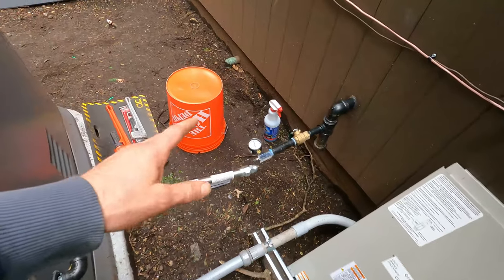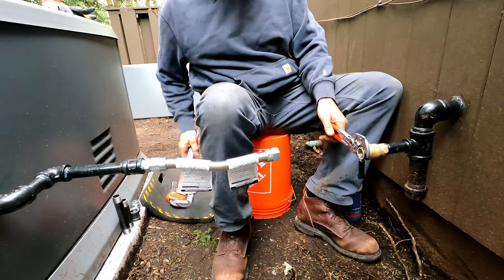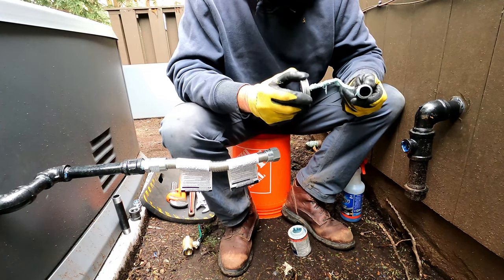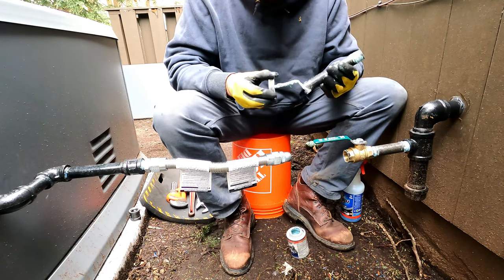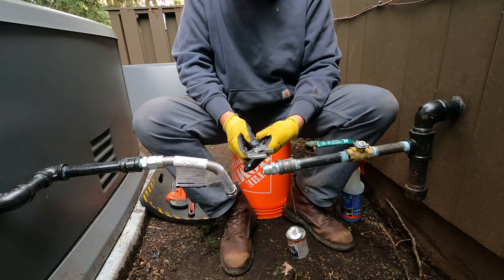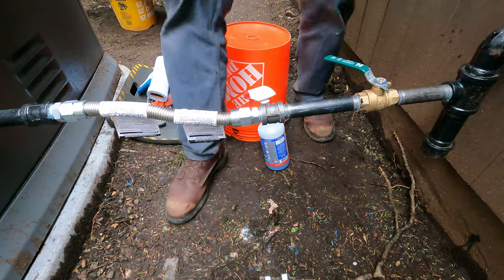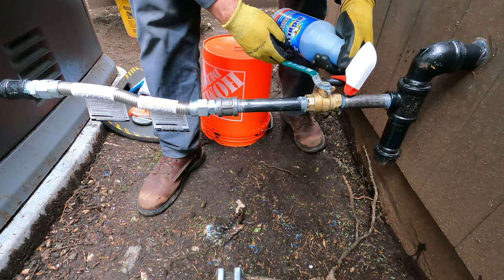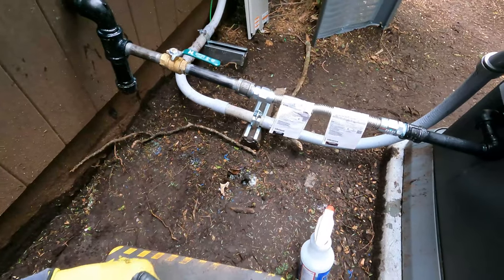Installing Gas Pipe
I am finishing installing a new gas pipe for a generator. The gas pipe going into house to gas meter passed the air test/ plumbing inspection. Therefore I need to disconnect the test gauge. Then pipe the gas line into the generator. I put pipe dope to seal the pipe threads. The the threads are tampered. The pipe dope allows the tapered threads to seal against each other. Then I turn gas on and check for leaks. Afterwards I test the generator that it is getting gas. Finally I paint the gas pipe.